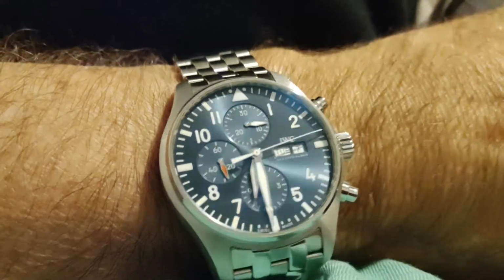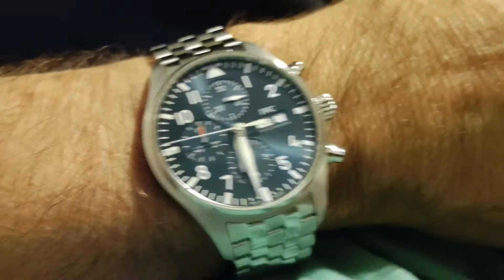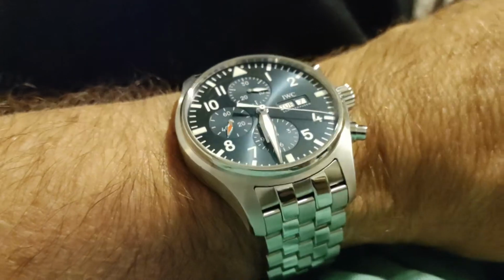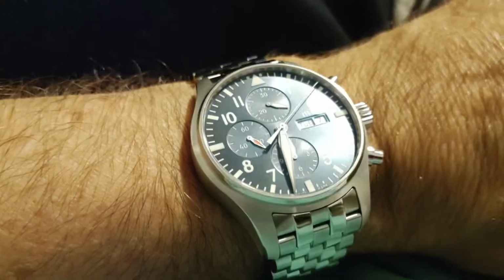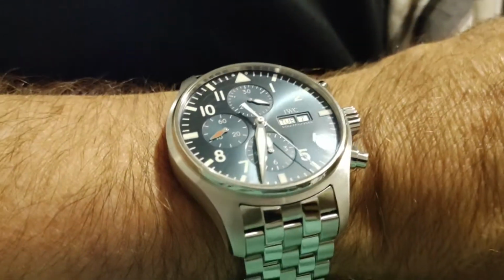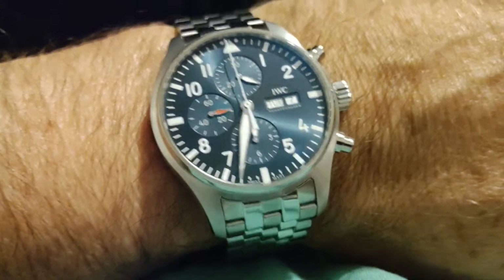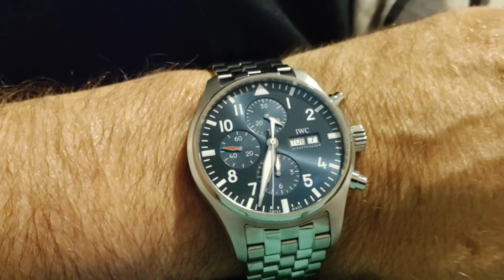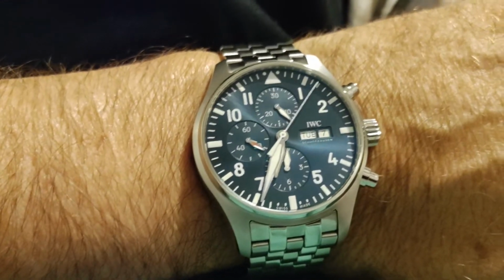new IWC Pilot watch - IW 3777-17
I just picked up this IWC Pilot watch.  I am loving the blue dial, the look and the comfort level of the bracelet.  I would predict these eventually sell pre-owned for $6-$7K.   I think that IWC is on the upswing as a brand and have many great attainable models in a ridiculous and often frustrating watch market.  You will not be disappointed with this IWC Pilot watch.  cheers ✌️